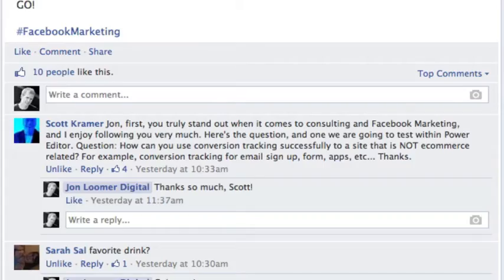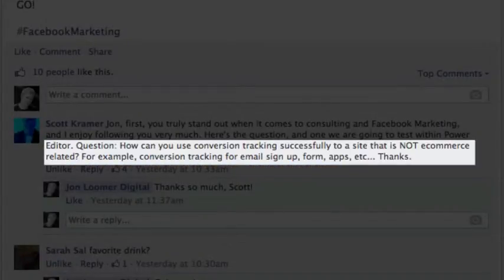How to Use Facebook Conversion Tracking Without eCommerce [VLOG #30]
How to Set Up Conversion Tracking